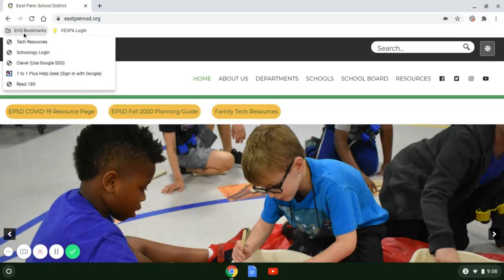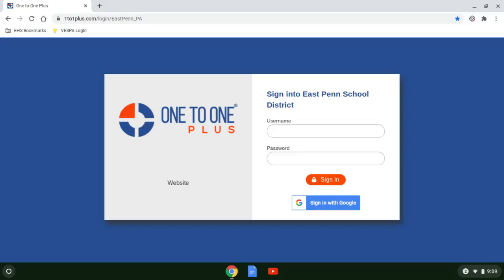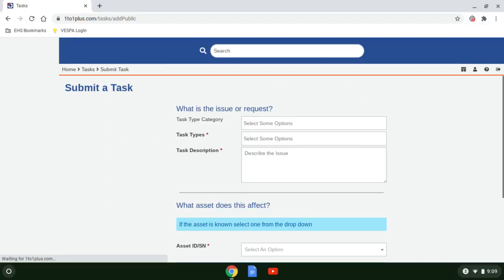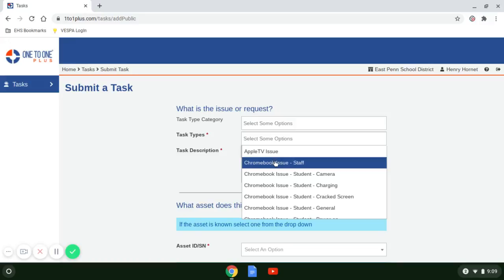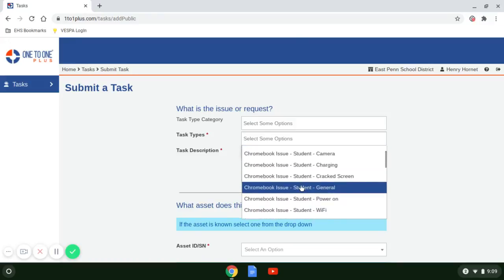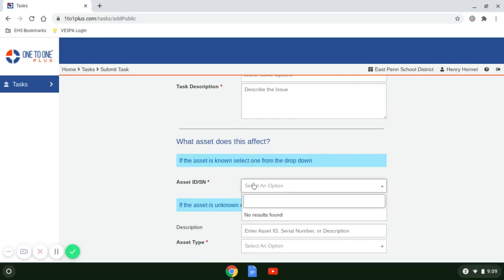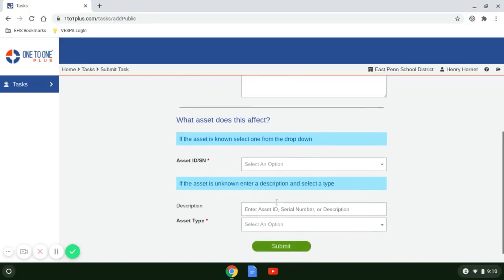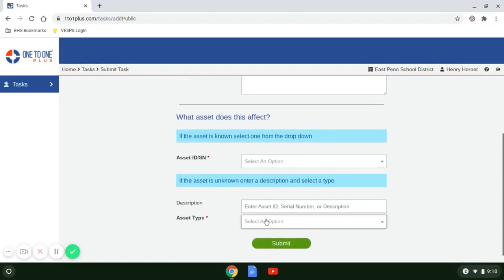Student Tech Request Submission